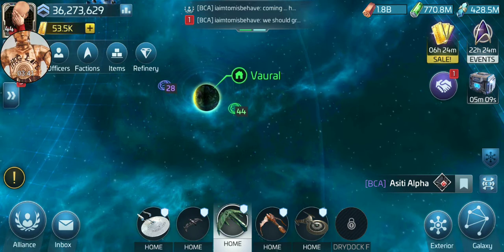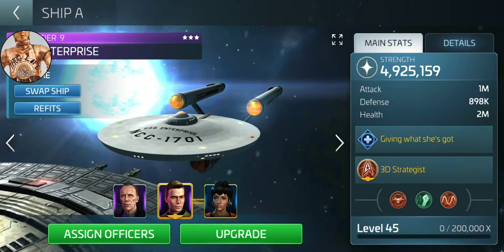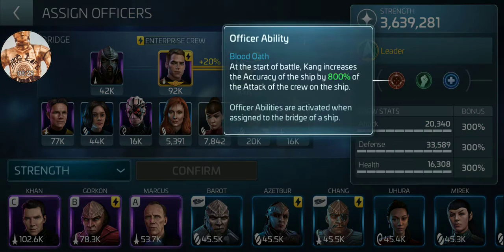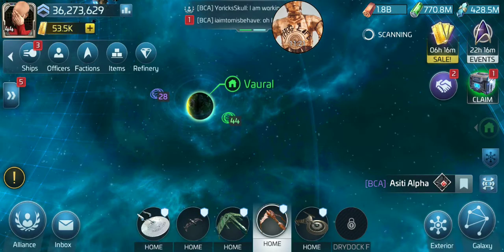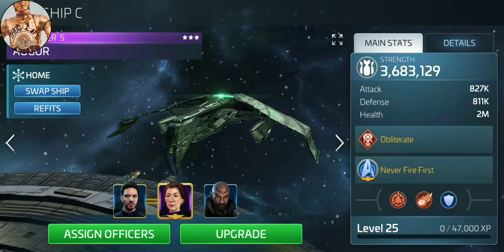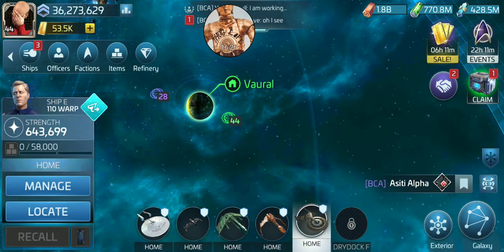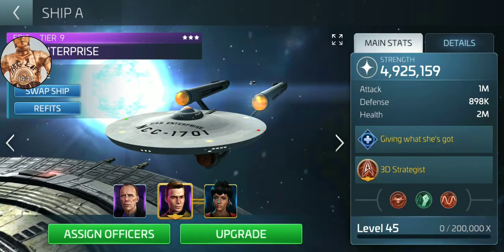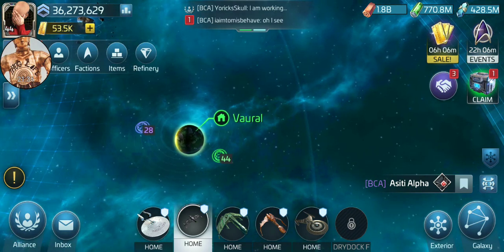PVP Crews: Territory Defense and Balancing Your Triangle Officers